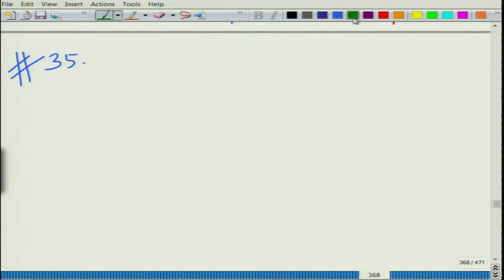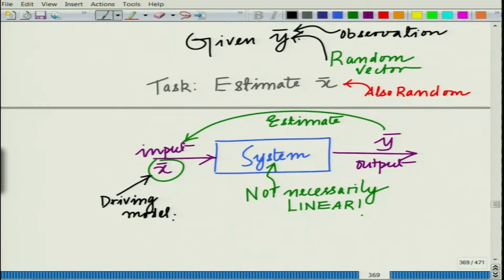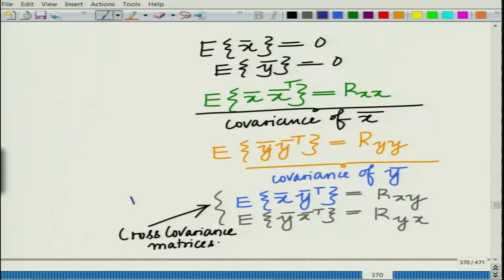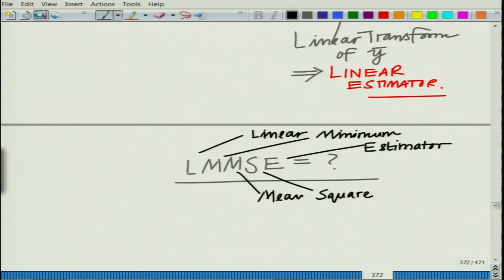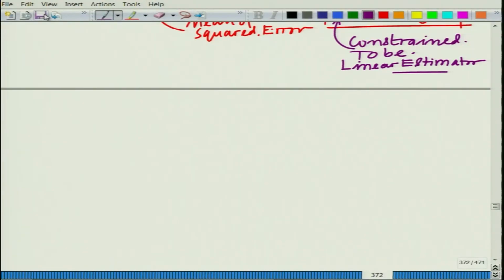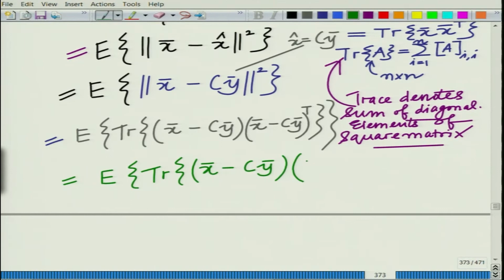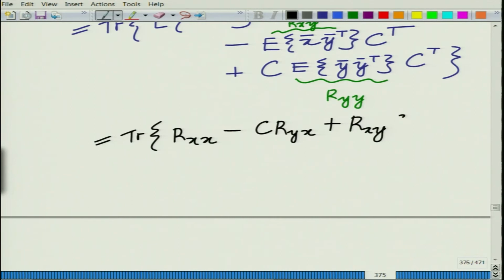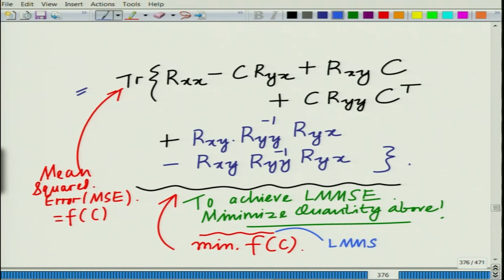Lecture 35 | Applied Linear Algebra | Vector Properties | Prof AK Jagannatham